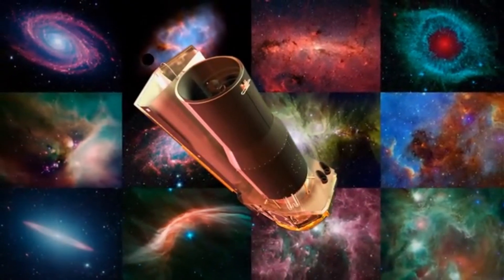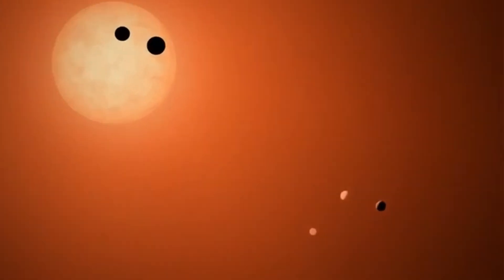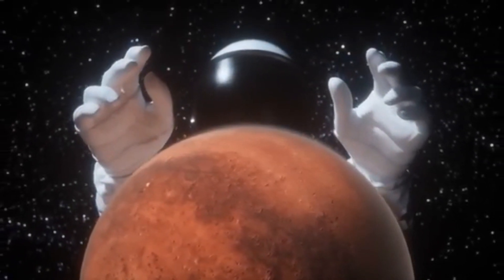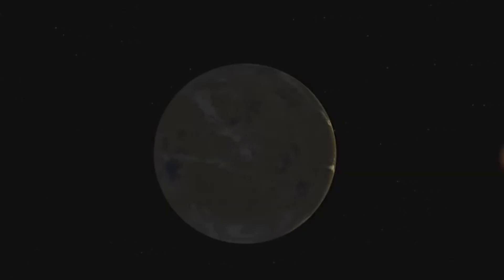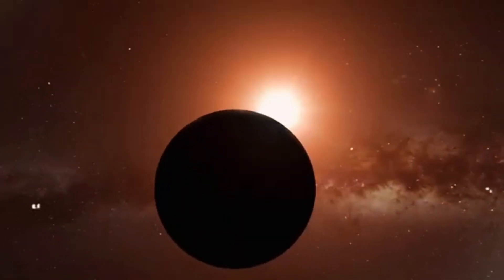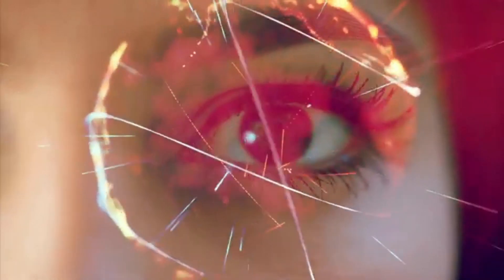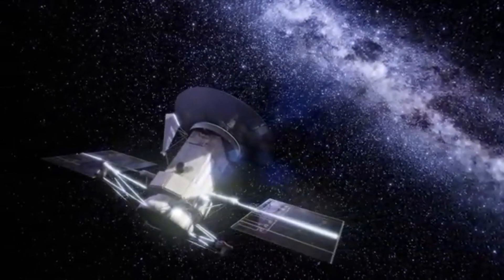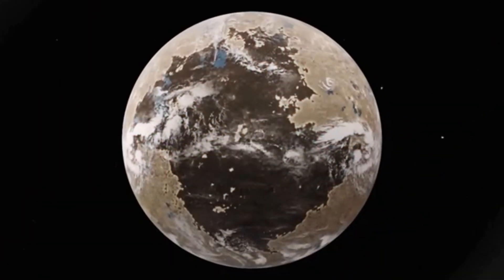James Webb Telescope CAPTURES City Lights 7 Times Better Than Hubble 2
James Webb Telescope CAPT#JamesWebbTelescope
JamesWebbTelescope AlienLife AstrobiologyURES City Lights 7 Times Better Than Hubble 2